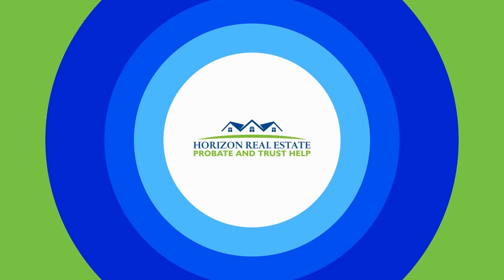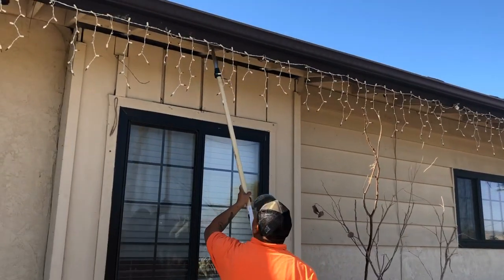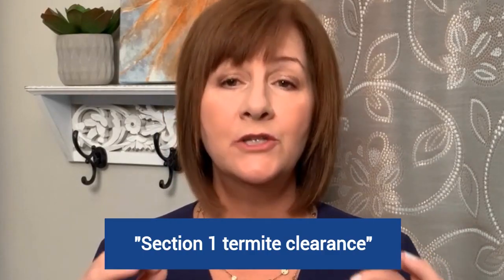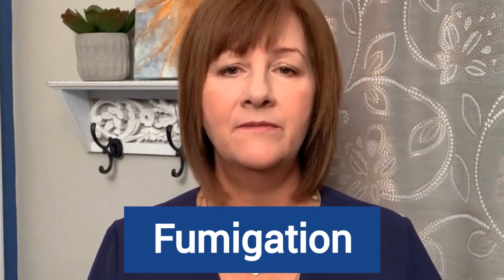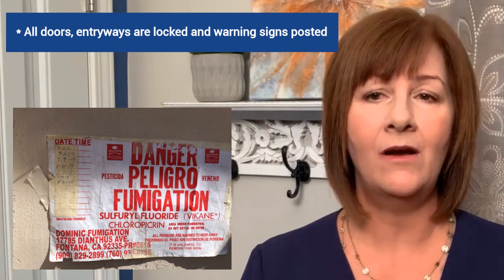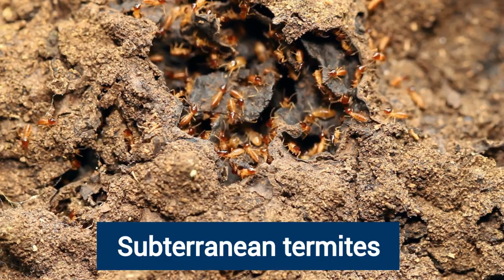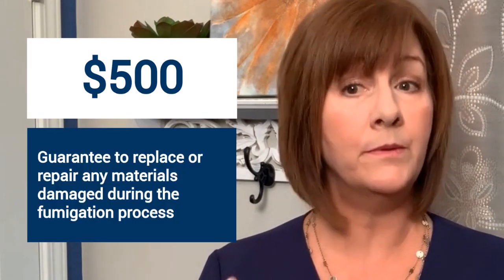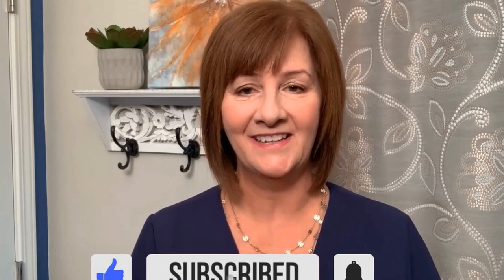Pest Control Guide | Home Inspection Requirements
Are you looking for a pest control guide for your home inspection? what are the home inspection requirements for pest control and termites? wHat is a termite inspection? There are questions that I'm often asked by estate executors during the probate process for the sale of San Diego real estate, and I wanted to help guide you through the process from the perspective of a real estate agent.

Here at Horizon Real Estate we care about helping you, as the estate executor, administrator or trustee. We want you to feel comfortable throughout the probate process, and to help you get the most money quickly from your estate house or trust property.

Have a probate house or house in a trust and need guidance on how to prepare and sell? Think of this channel as your real estate resource.

If you’re an executor or administrator and want a free copy of my book "What To Do When You’re Responsible For Real Estate A Loved One Leaves Behind" Or, if you’re a trustee and want a free copy of "Exactly What To Expect As Trustee For Real Estate A Loved One Leaves Behind" simply call my office at .

I’m a full time REALTOR in San Diego, California with Horizon Real Estate. I’m an expert at helping executors, administrators and trustees with probate houses and houses in a trust. A wife, mom to three grown sons and a daughter, plus She-she (that’s my grandma name) to the two cutest, smartest and busiest kids.

AGENTS – Interested in becoming a Certified Probate Real Estate Advisor?

So happy and grateful for your subscription to my channel.

I am NOT a lawyer or tax professional. The presentations reflect my own understanding of the underlying subjects. However, the presentation is based on my professional experience in the field of real estate. The information contained herein should NOT be used as a substitute for the advice of an appropriately qualified and licensed attorney, tax professional or contracted real estate agent/broker. You should consult with a professional to seek legal advice regarding your exact circumstances.

California DRE license #01218310